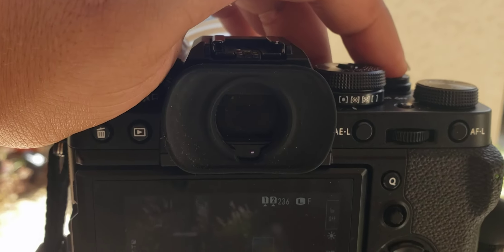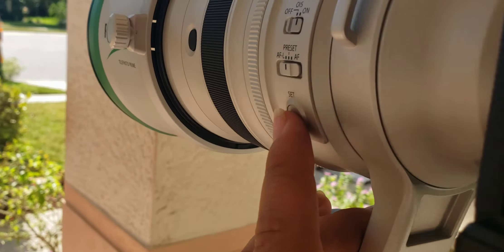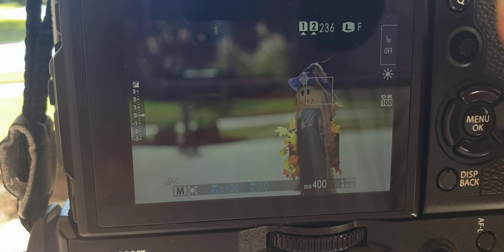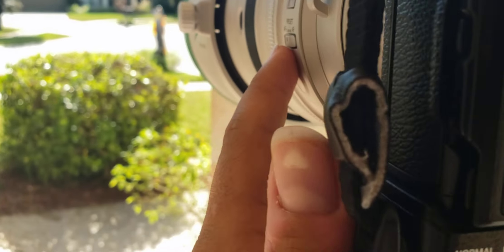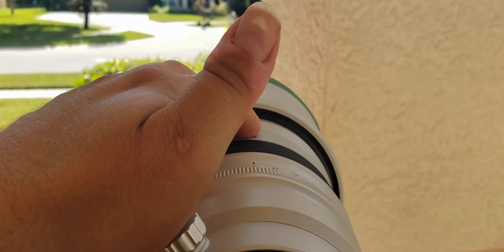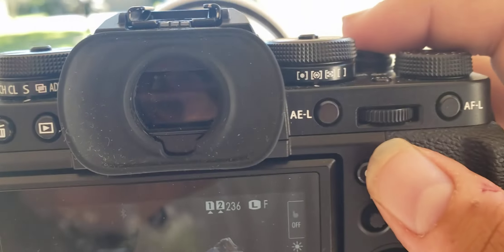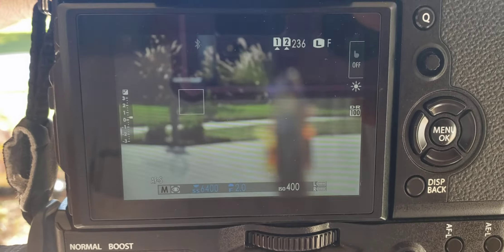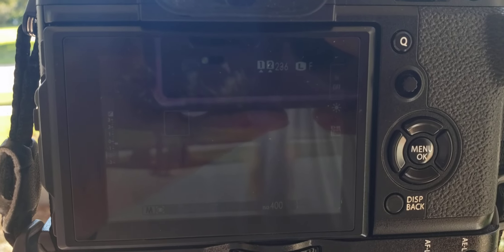Fujifilm 200mm f2.0 Focal Recall Preset Button Saving Issue